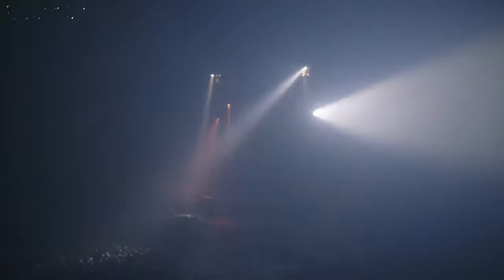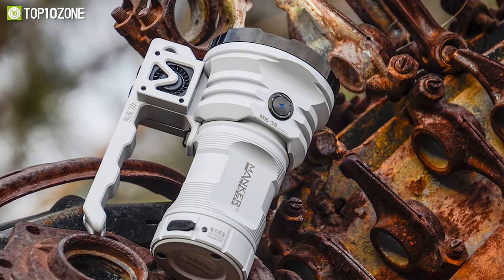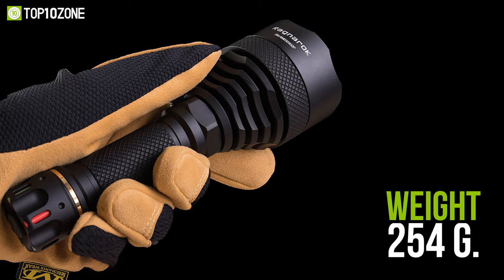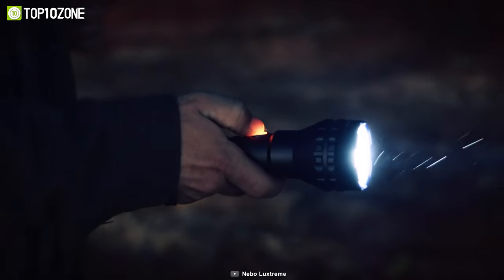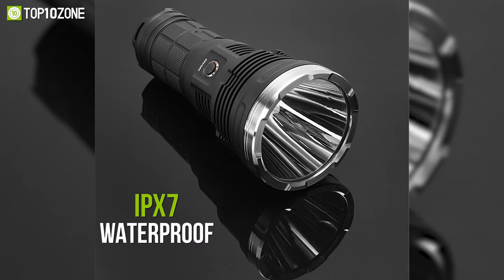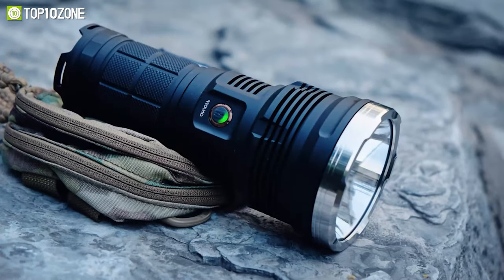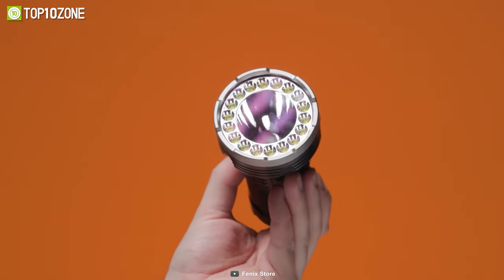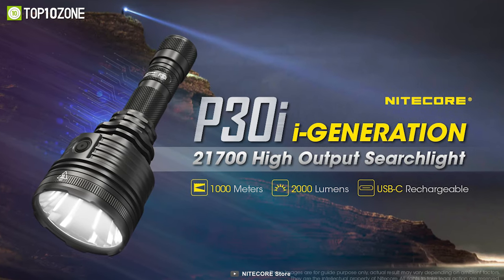Top 10 Best Long Throw Flashlight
Best long throw flashlight come in handy when you are adventuring, patrolling, hunting, or in an emergency in the dark. These flashlights will always help you find your way out, whether it's to save your own life or the lives of others. So, in this video, we came up with a list of Top 10 Best Long Throw Flashlight, just for you!